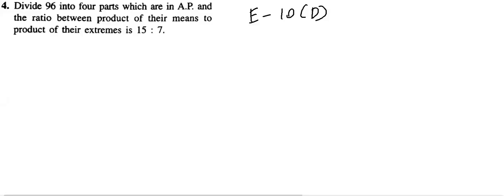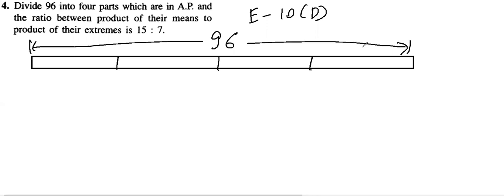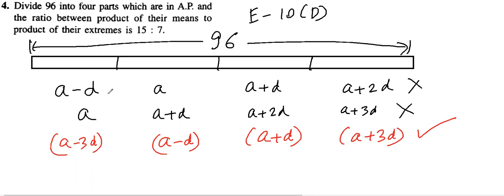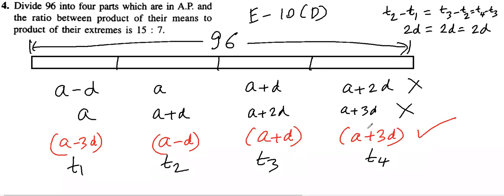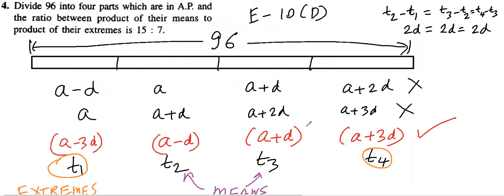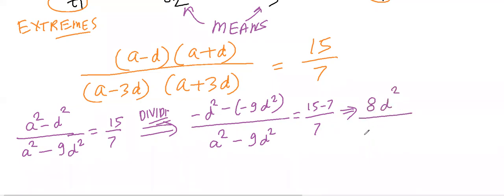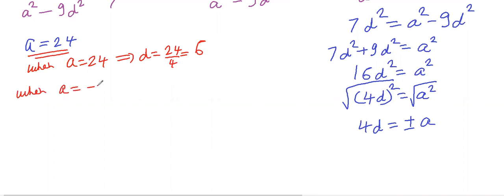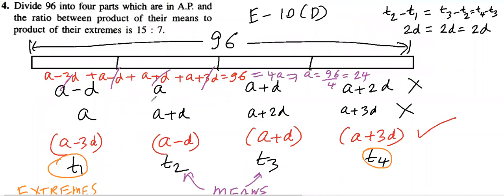P146E10DQ4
Concise Mathematics ICSE 2021
SELINA
Maths Class-10 Arithmetic Progression